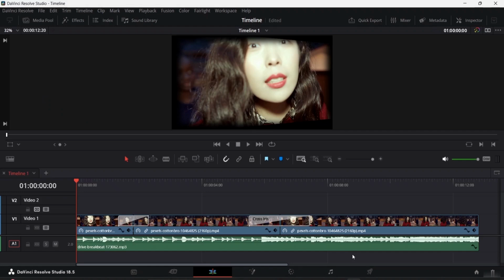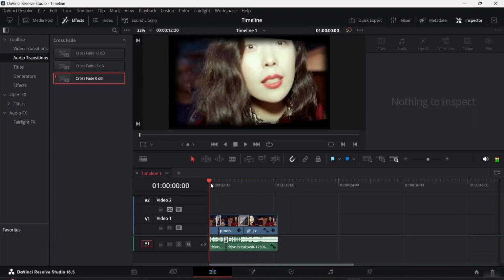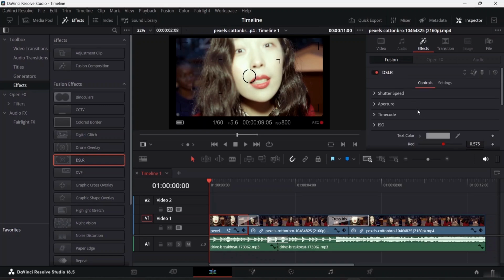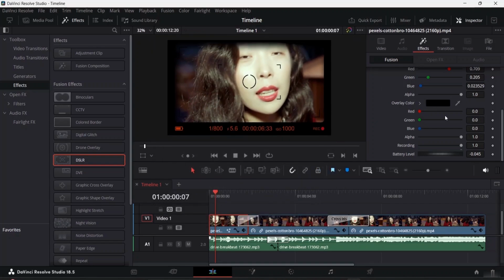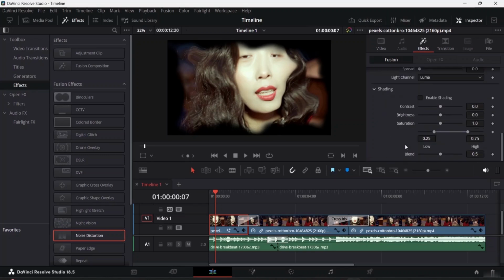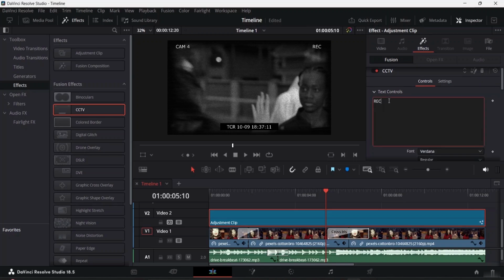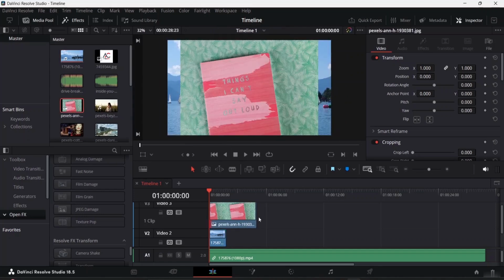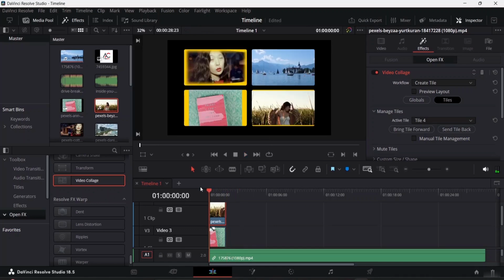Using Effects in Da Vinci Resolve CHAPTER-8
Ready to make your videos pop? In this tutorial, we’ll walk through how to use effects in DaVinci Resolve to add style, mood, and impact to your edits. Whether you're working on a cinematic project or a YouTube vlog, effects can transform your footage from basic to brilliant.

📌 What you’ll learn:

How to find and apply effects in the Effects Library
Overview of popular effects like Blur, Glow, Film Grain, and more
How to customize and keyframe effects for dynamic results
Tips for combining effects for creative looks
Performance tips to keep your timeline running smoothly